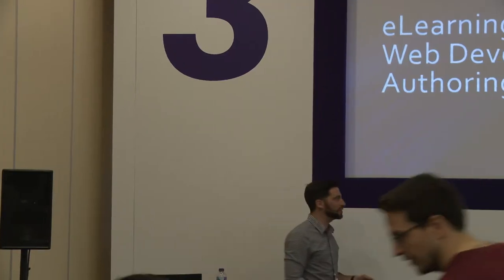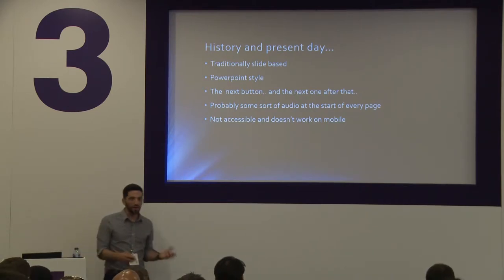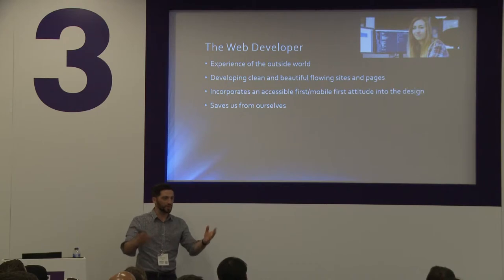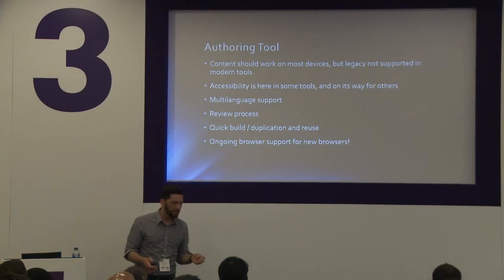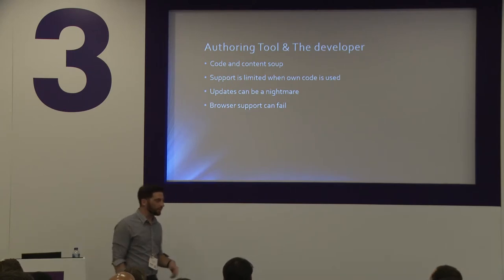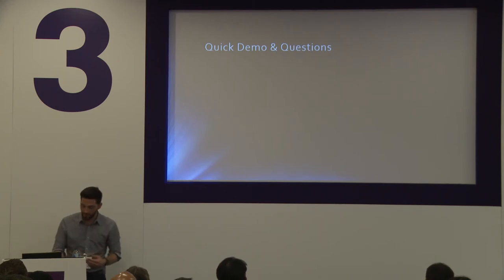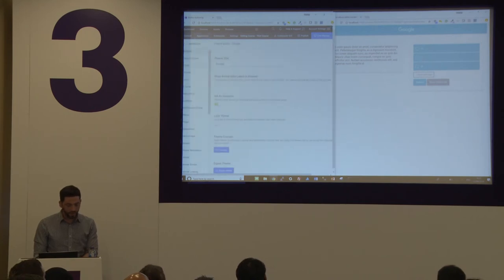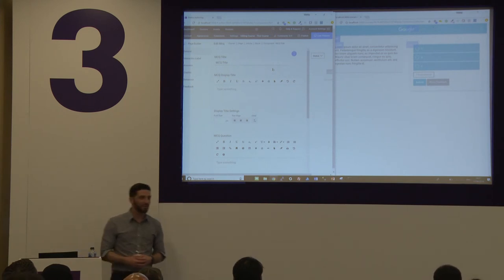LTSF18 - Free seminar - Should organisations choose elearning developers or an authoring tool?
Should organisations choose elearning developers or an authoring tool?

Cloud-based authoring tools offer flexibility but are they seen as limiting for organisations looking for highly customised eLearning?

Although developers help create custom eLearning experiences, with a high-end look and feel, do they offer a repeatable process that's cost-effective in the long-term?

In our discussion we'll answer these questions and look at:

- A brief history of elearning development
- The benefits and disadvantages of either approach
- Things that have worked, and things that haven’t
- Client examples
- The way forward

Speaker: Wesley Atkinson, Lead Technical Consultant , Appitierre